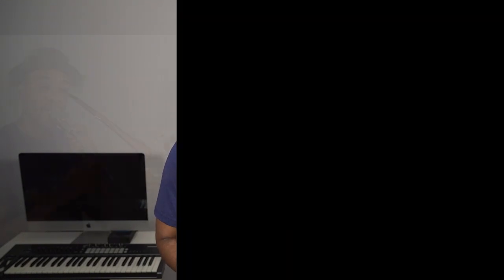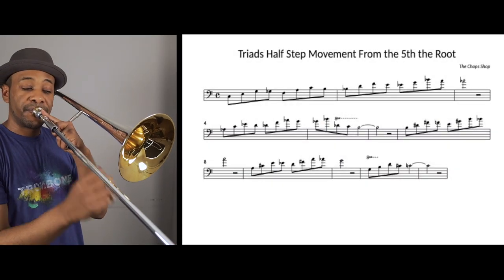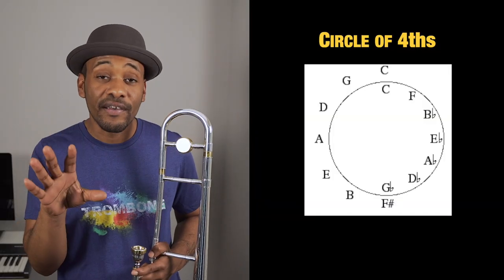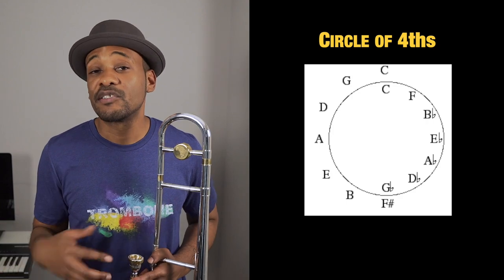Trombone Lesson: "The Circle of Fourths" on the Trombone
"The Circle of Fourths" is one of the most common sounds we encounter as trombonists. In this video I demonstrate five exercises to help you navigate your way through the circle of fourths. The first three exercises are based around the triad. I’ll illustrate how half-step movements can help you to transition fluidly through different keys. I also demonstrate the use of half-steps in the circle of fourths while outlining dominant 7th chords. These exercises can be used as the foundation to helping you become more familiar with both the sound and execution of the circle of fourths.